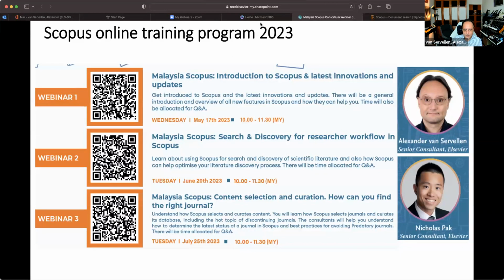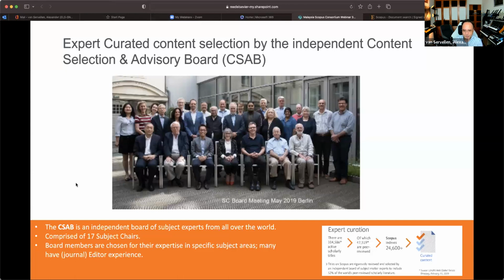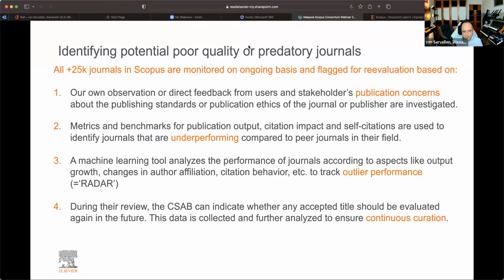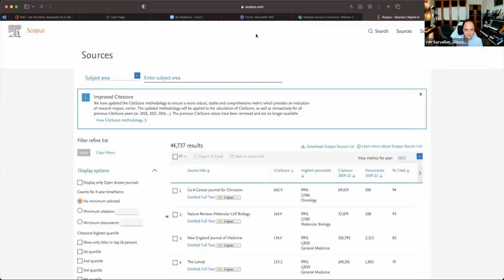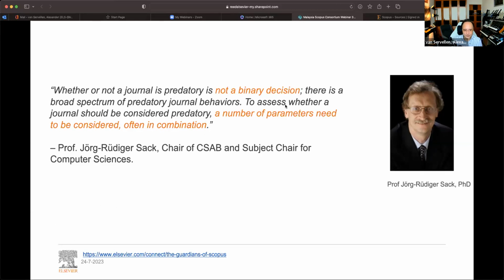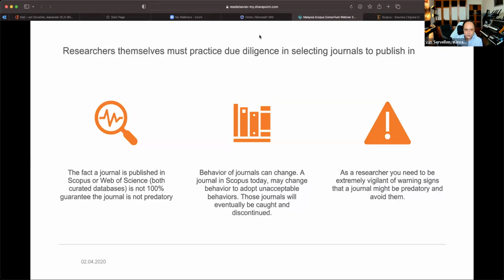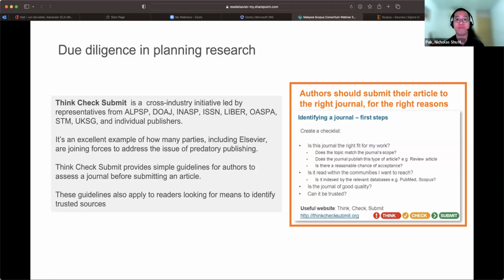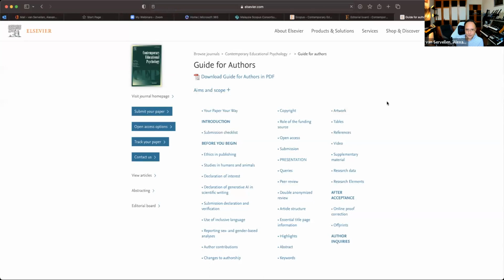Malaysia Scopus Content selection and curation How can you find the right journal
Understand how Scopus selects and curates content. You will learn how Scopus selects journals and curates its database including the hot topic of discounting journals. The consultants will help you understand how to determine the latest status of a journal in Scopus and best practices for avoiding Predatory journals.